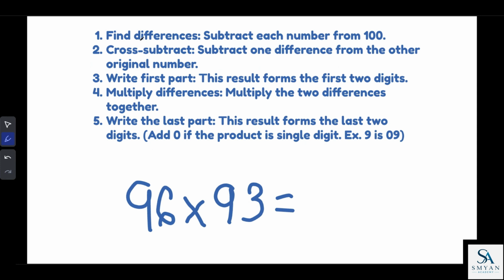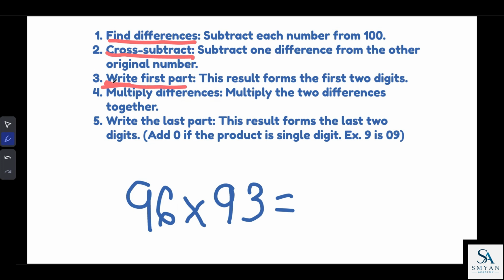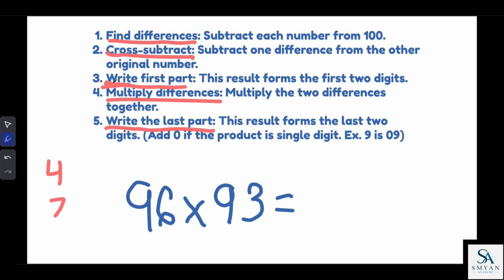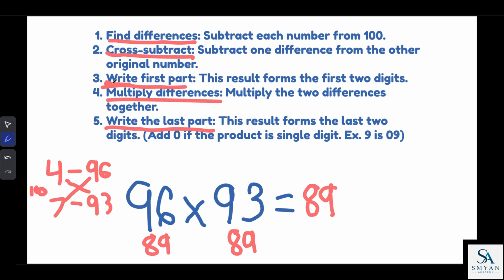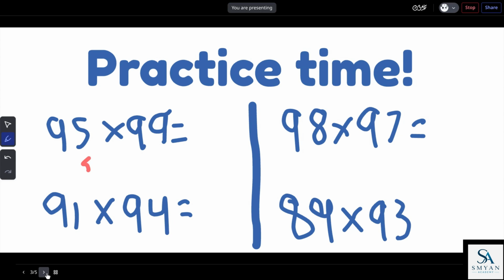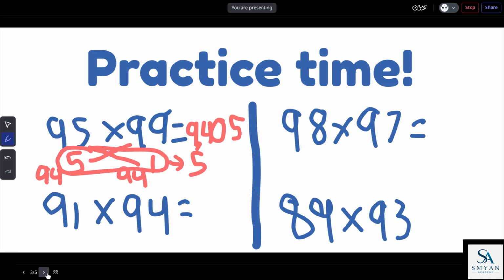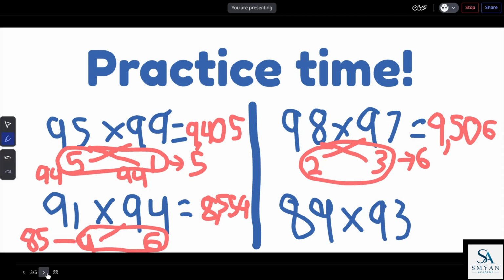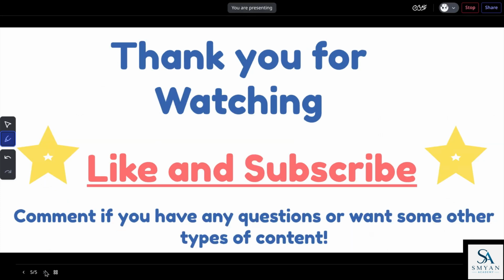Multiplying numbers near 100 (below 100) | Trick #7 - TMSCA, UIL, MATHCOUNTS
🔢 **Multiply Numbers Near 100 Instantly! 🚀**

Want to multiply numbers like **97 × 96**, **103 × 107**, or **98 × 104** without a calculator? In this Number Sense lesson, you'll learn a powerful mental math shortcut for multiplying numbers that are close to **100**.

✅ How to multiply numbers just below 100
✅ How to multiply numbers just above 100
✅ How to handle one number above and one below 100
✅ Step-by-step mental math examples
✅ Number Sense competition strategies

This mental math technique is perfect for **UIL Number Sense, competitive math, standardized tests, and anyone looking to calculate faster and with greater confidence!**